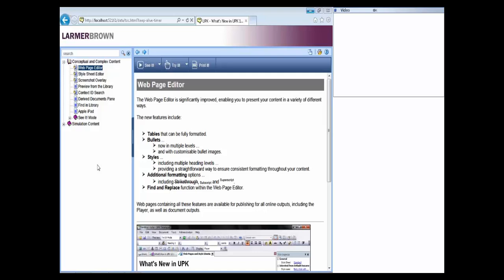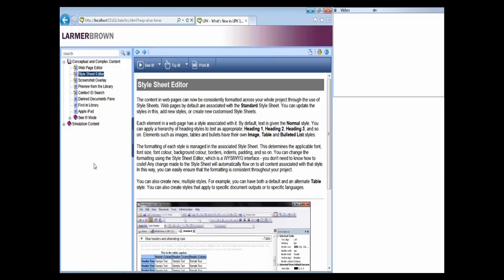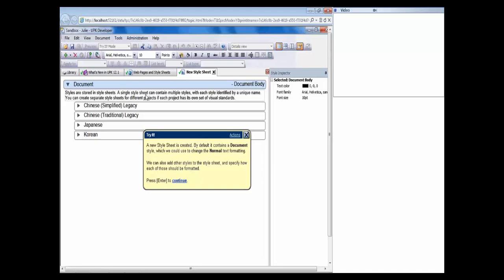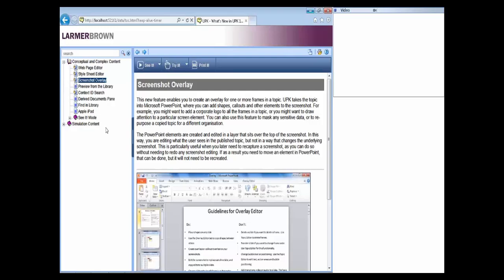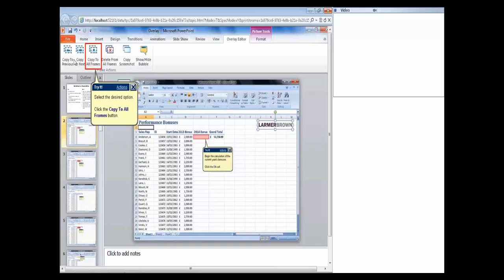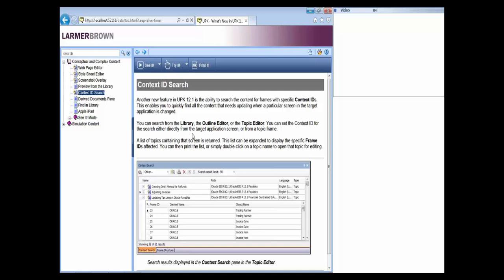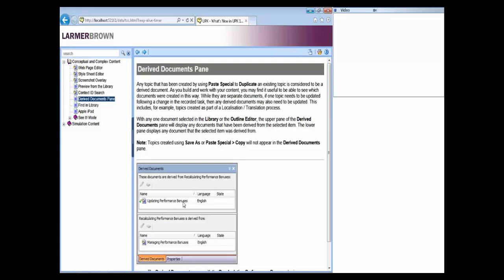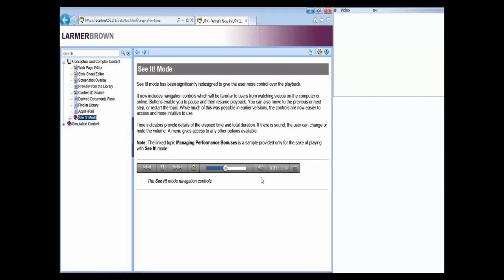Oracle User Productivity Kit (UPK) Version 12.1 New Features Part 1 -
This is part 1 of a two part video demonstrating the New Features of Oracle's User Productivity Kit (UPK) Version 12.1 covering Conceptual and Complex Content.